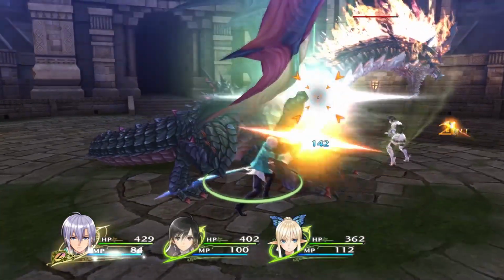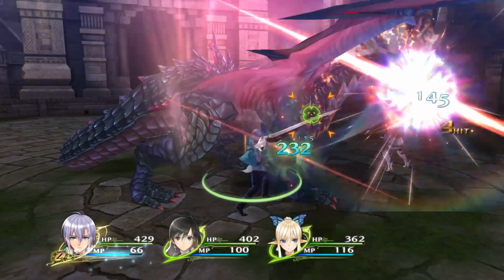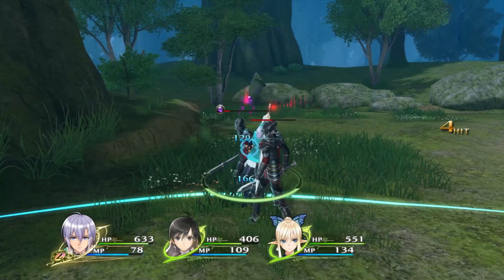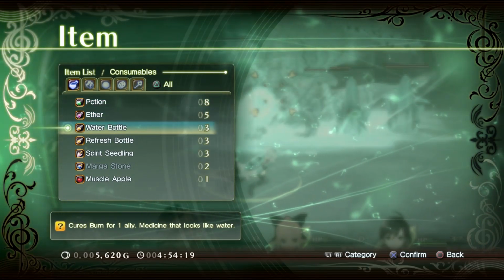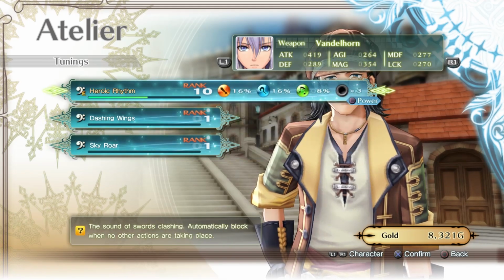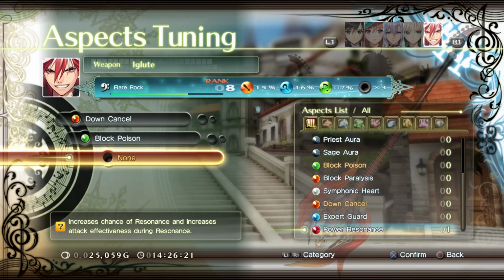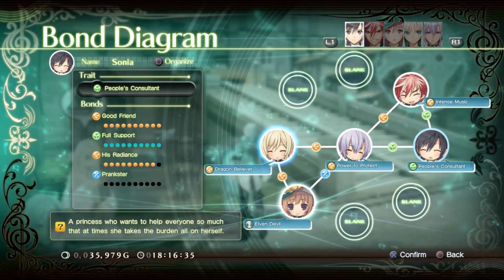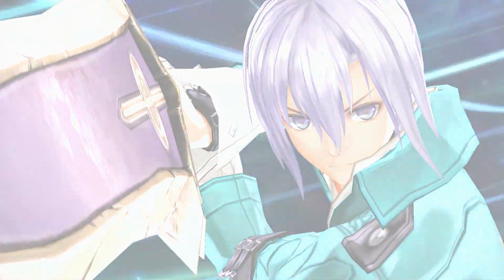Shining Resonance Refrain Battle Guide: 11 Essential Tips for Combat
Setting off on a glimmering adventure in Shining Resonance Refrain? Here are some useful tips to get you up to speed with the game’s combat.